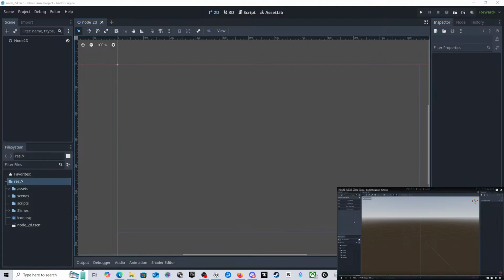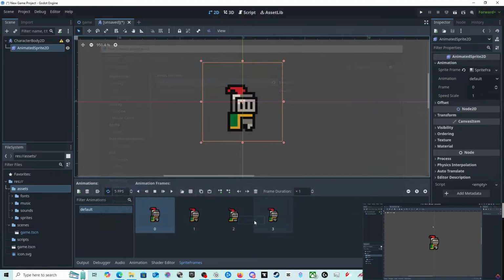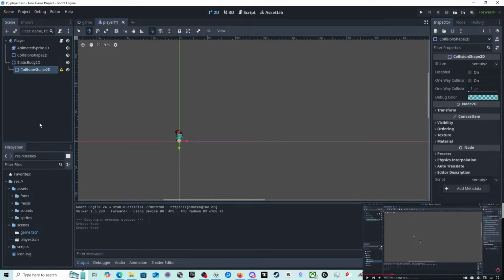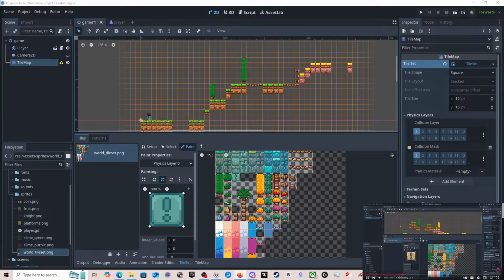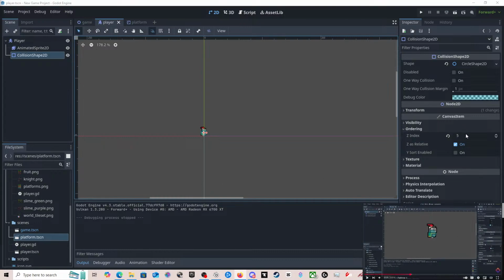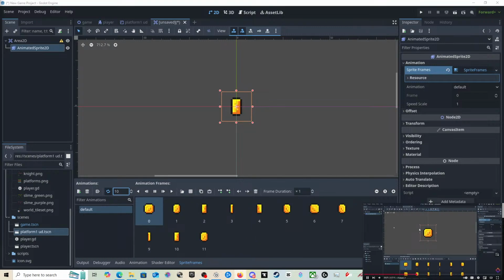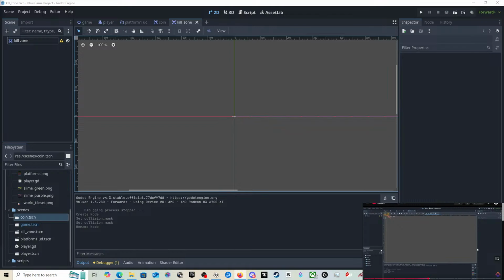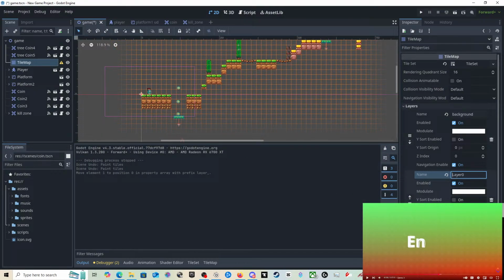Learning How To Make a Game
Shifter: Logitech
Hand break CRASTP 64Bit Progressive
Mic/Headphones: Steelseries Arctis 3
2019 Edition
WEBCAM: RAZOR KEYO PRO

PC Specs
CPU: AMD Ryzen 5 5600X
Motherboard: MAG B550 Tomahawk
RAM DDR4 16 GBytes
GPU: AMD 6700 XT